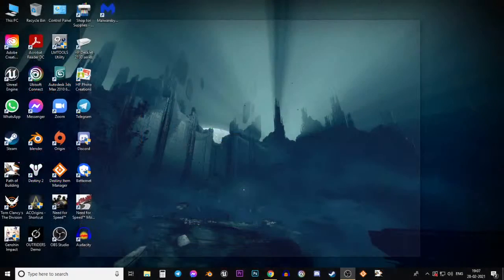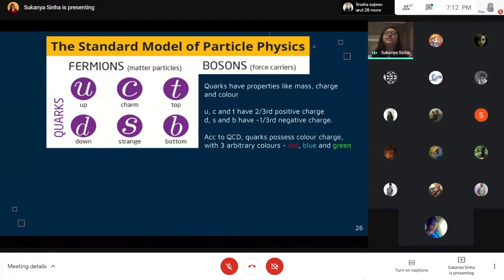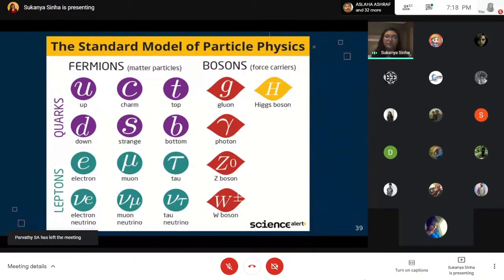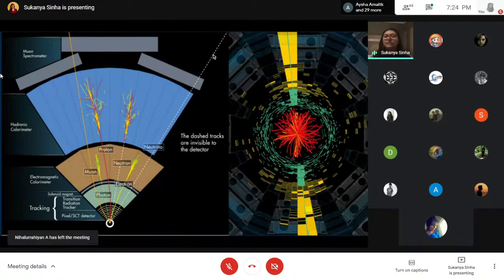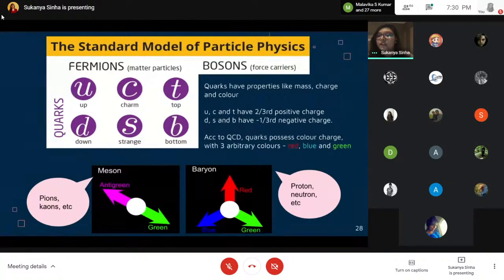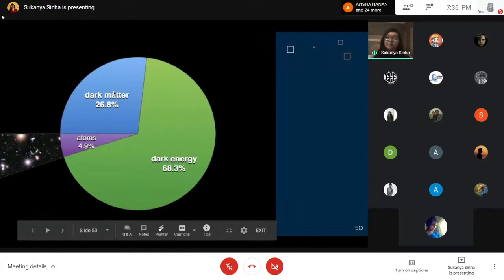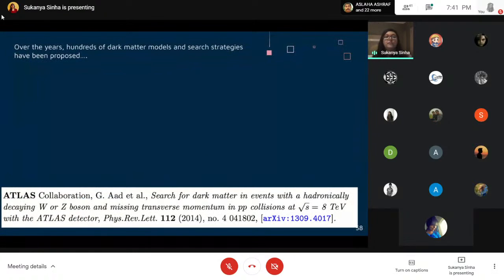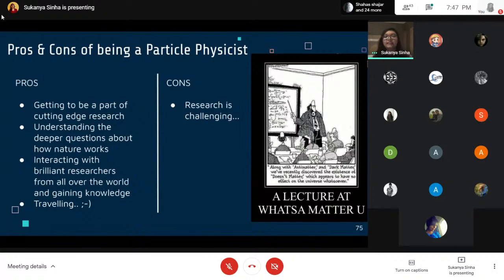Webinar On High Energy Physics At Large Hadron Collider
Floating In A Paradise Of Elementary Particles - Musings Of A Particle Physicist.

We are honored to present you Sukanya Sinha, working at ATLAS Experiment (Large Hadron Collider), CERN, Geneva. She is delivering a talk here on High Energy Physics at LHC.

The Webinar is presented to you by Project Cantilever in Association with KMCT College Of Engineering and IEEE.